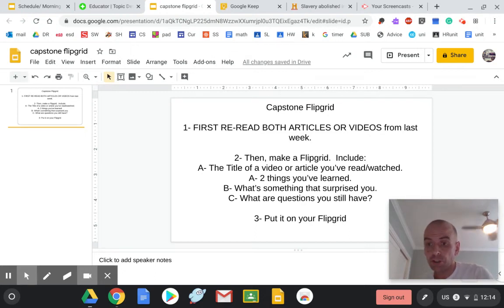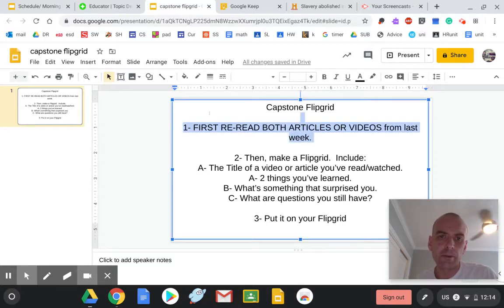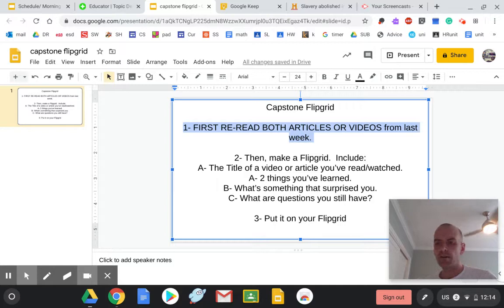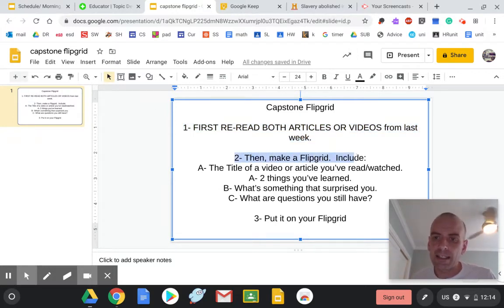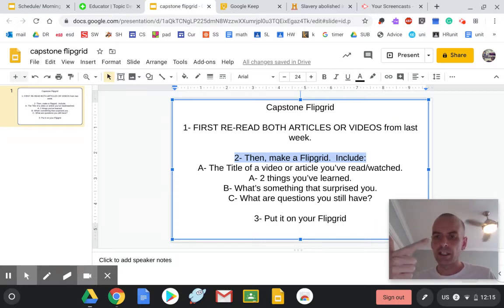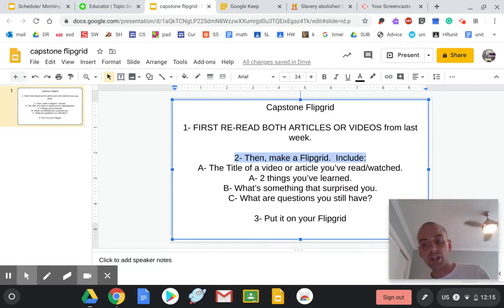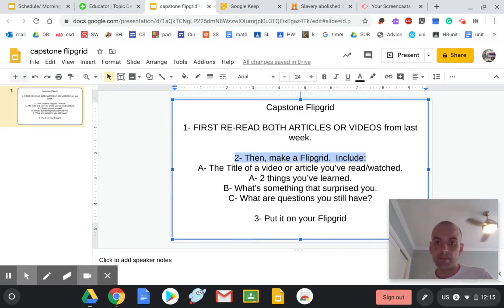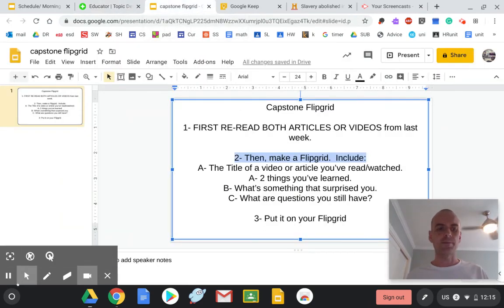April 27 Capstone- Flip Grid